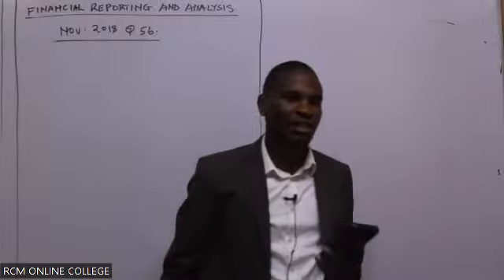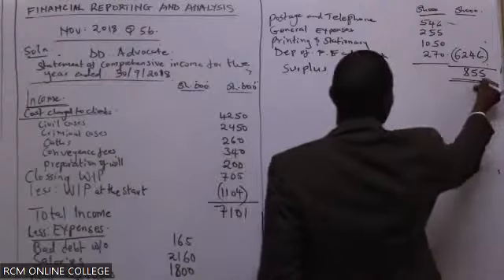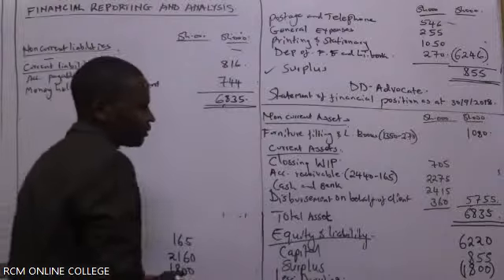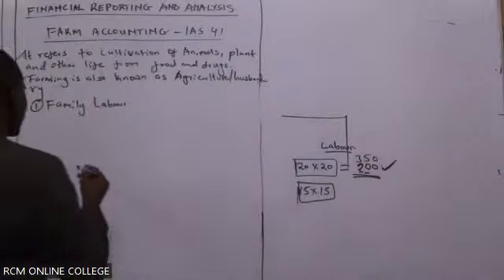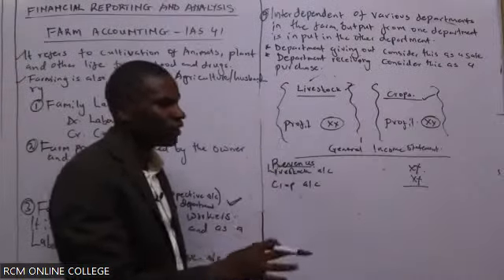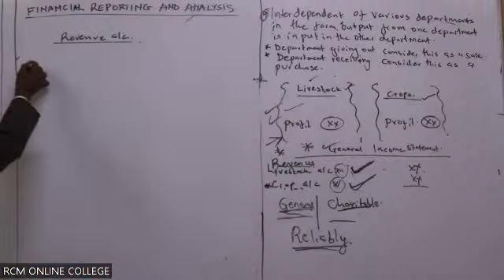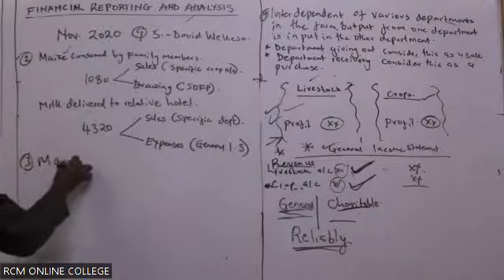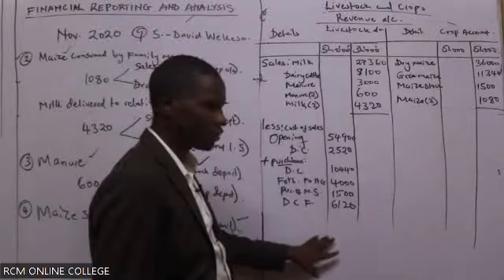Financial Reporting-Professional and Firm Account (Nov.2018 QN.5b)